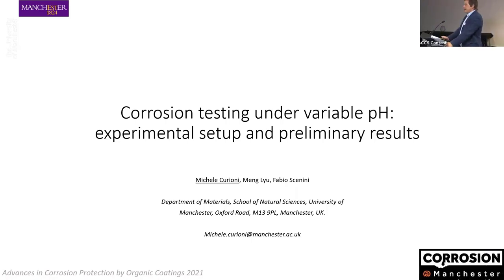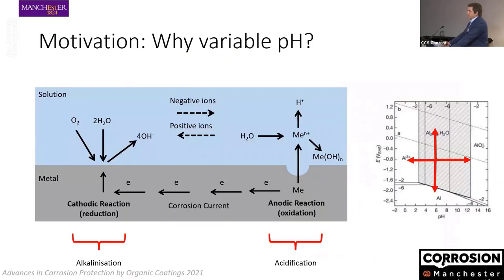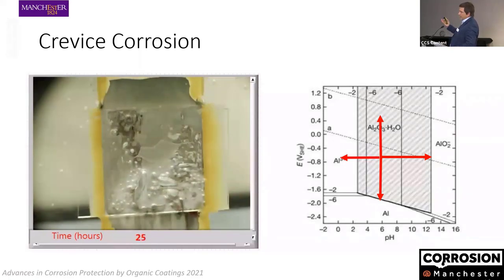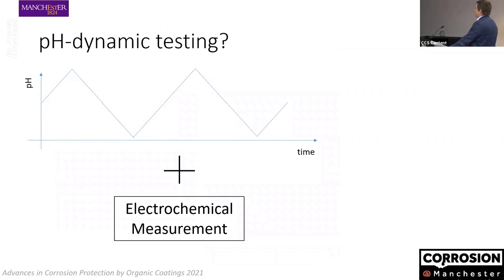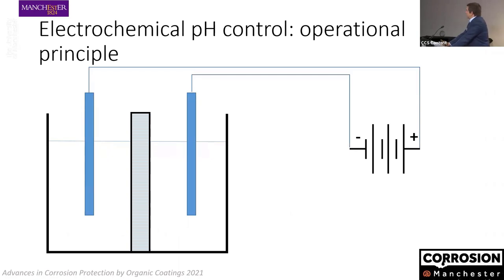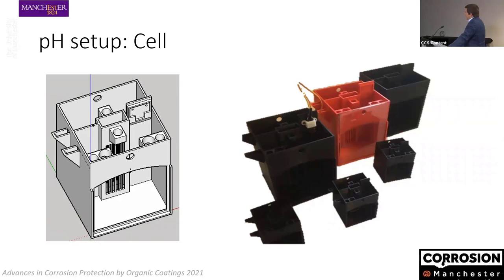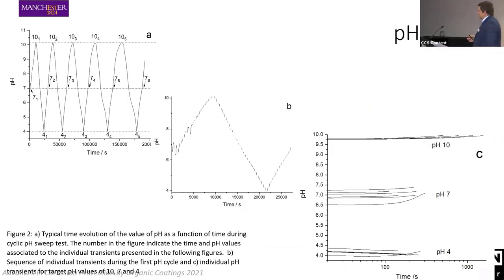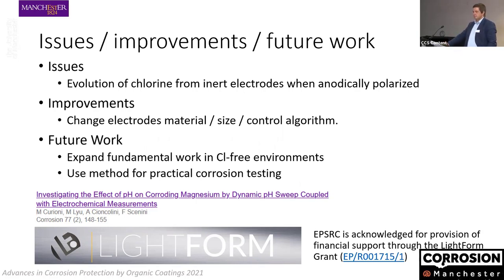26: Corrosion testing under variable pH: experimental setup and preliminary results, Curioni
“Corrosion testing under variable pH: experimental setup and preliminary results”
Michele Curioni, University of Manchester

From the 62nd Corrosion Science Symposium and the 7th International Symposium on Advances in Corrosion Protection by Organic Coatings (held at the University of Manchester, 6-9 Sep, 2021)